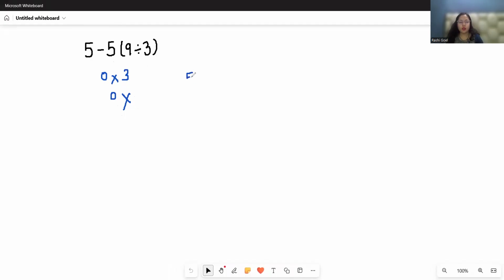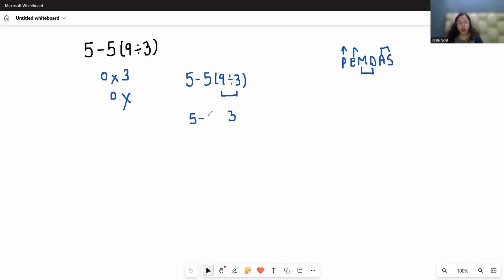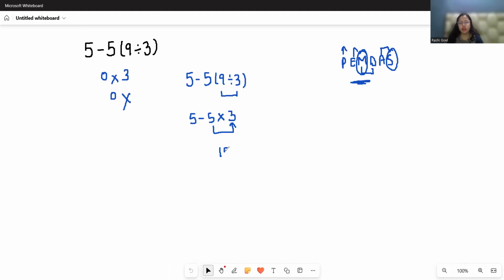5-5(9÷3) | Try Solving This Tricky Math Expression!